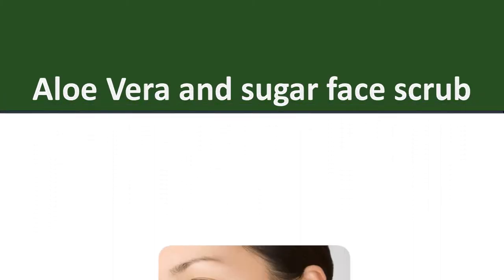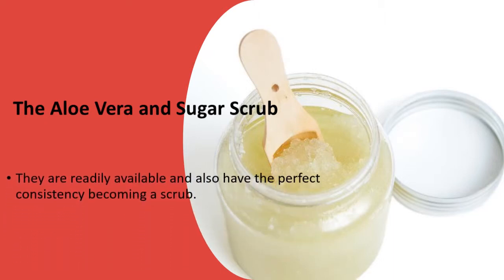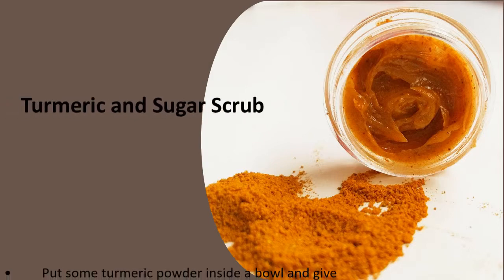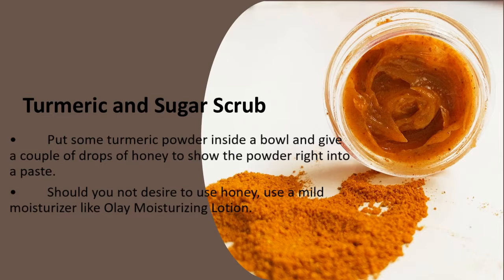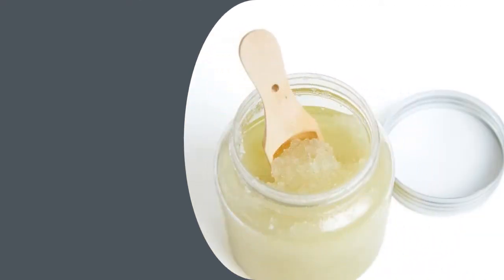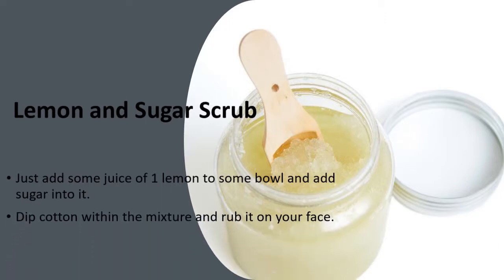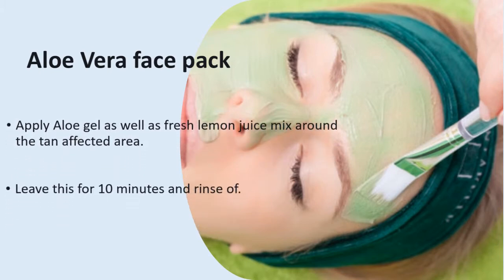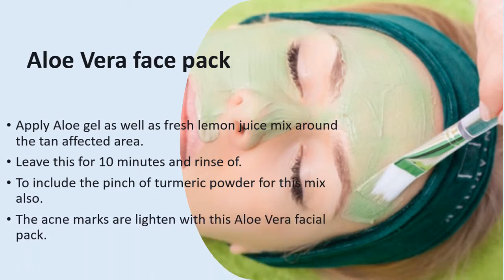DIY Tricks To Use Aloe Vera And Sugar Face Scrub - Beauty Tricks With Sugar And Aloe Vera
Aloe Vera and sugar face scrub.

The Aloe Vera and Sugar Scrub.
They are readily available and also have the perfect consistency becoming a scrub.
Place it inside a bowl and add some sugar granules.
Then
 scrub away!

Turmeric and Sugar Scrub.
Put some turmeric powder inside a bowl and give a couple of drops of honey to show the powder right into a paste.
Should you not desire to use honey
 use a mild moisturizer like Olay Moisturizing Lotion.
Add some sugar for this mixture.
Exfoliate the skin having a cotton bud.

Lemon and Sugar Scrub.
Just add some juice of 1 lemon to some bowl and add sugar into it.
Dip cotton within the mixture and rub it on your face.

Aloe Vera face pack.
Apply Aloe gel as well as fresh lemon juice mix around the tan affected area.
Leave this for 10 minutes and rinse of.
To include the pinch of turmeric powder for this mix also.
The acne marks are lighten with this Aloe Vera facial pack.